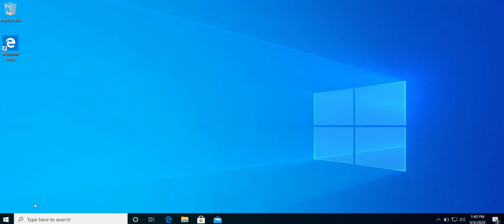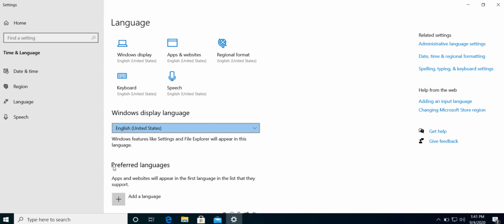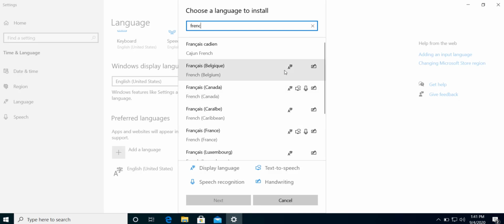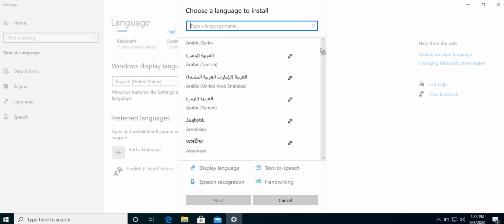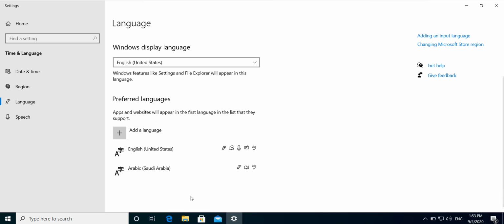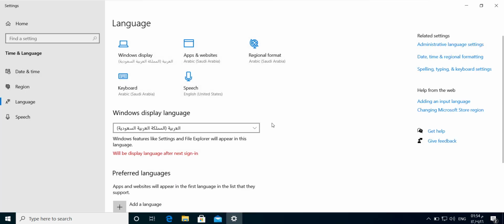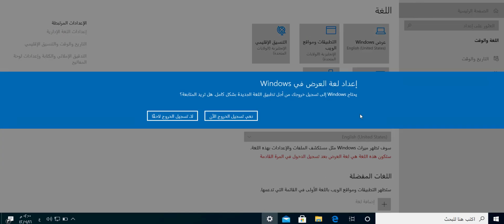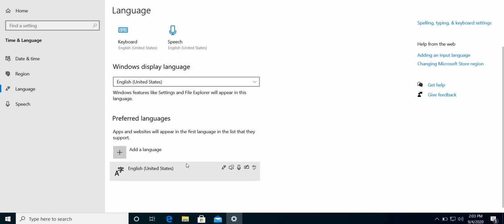Adding second language on Windows 10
This demo shows how to add second language on Windows 10 and set it as preferred display language without using windows media.